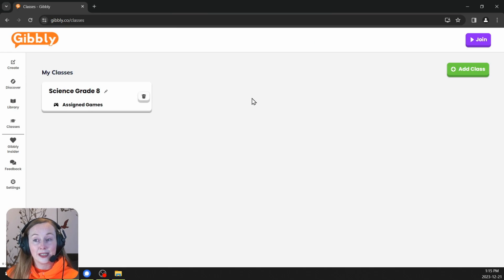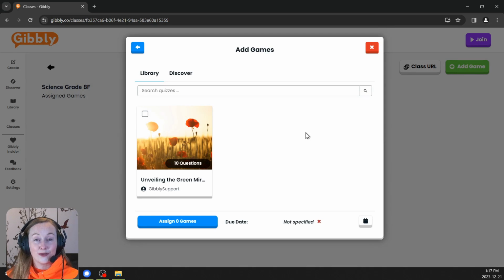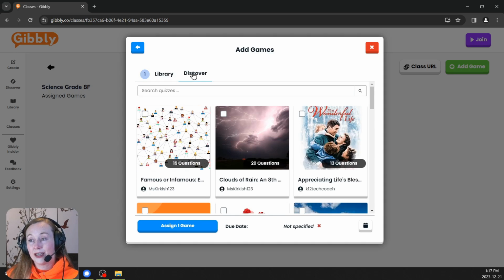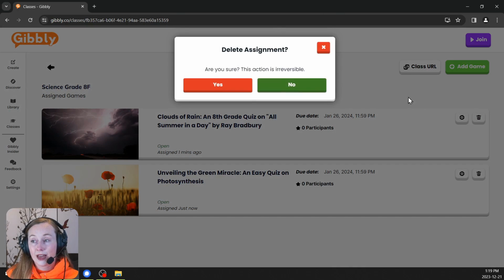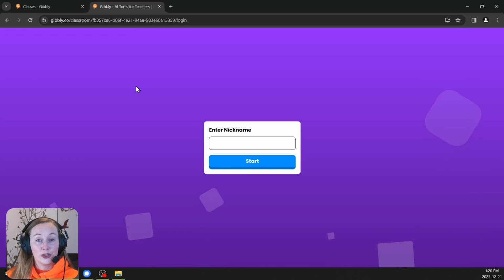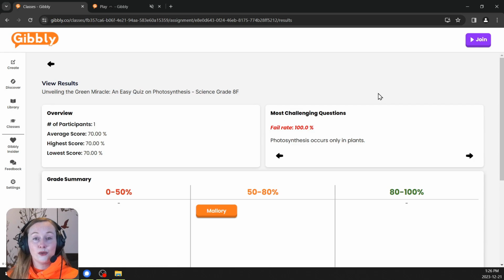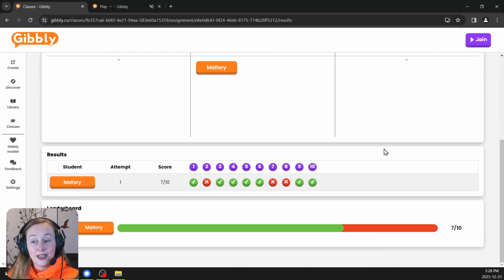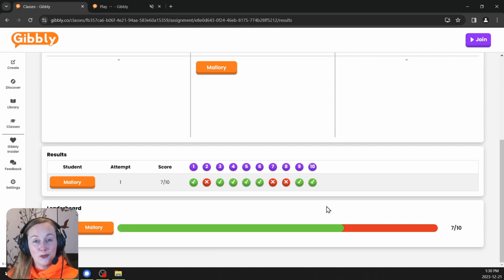How to Create Your First Gibbly Class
Here's how to create your first Gibbly class to easily measure student progress 👩‍🏫

Save hours of prep each week generating ready to use lesson plans, lessons, assessments, quizzes, and gamified review assignments in minutes on any topic with AI. Discover innovative teaching tools and personalized resources tailored to your unique classroom needs.